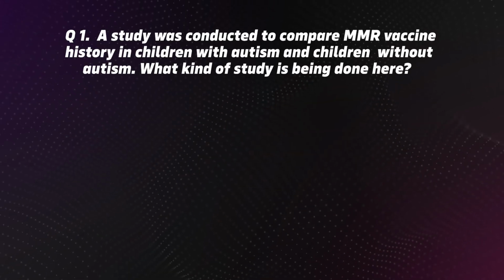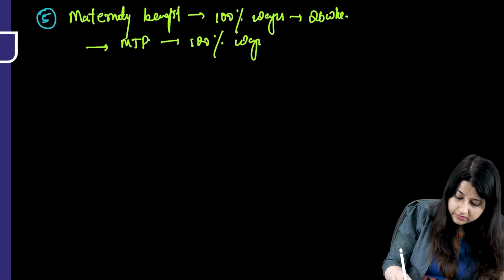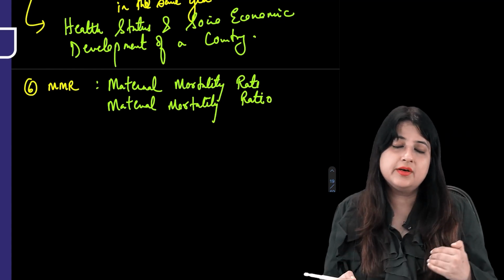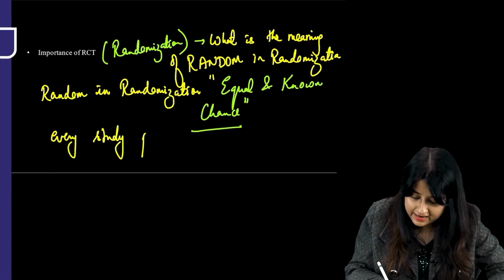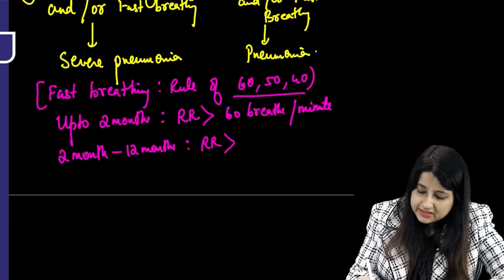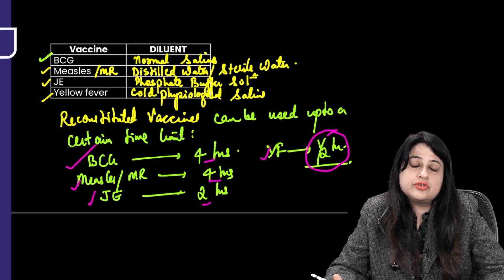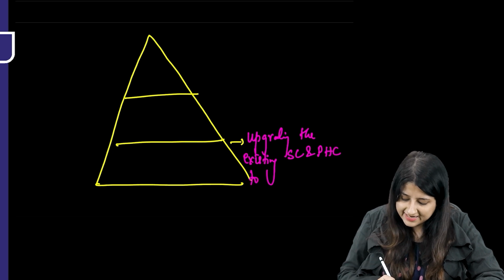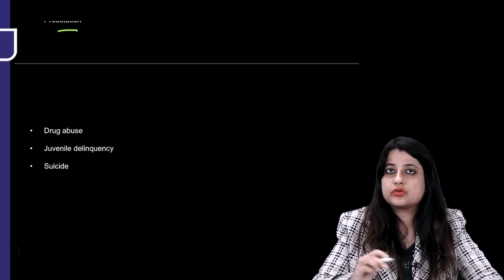FMGE 5 Year Crucial PYQ | PSM Recall Edition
"Crack FMGE with Dr. Neha Taneja with the key pyqs of PSM from Last 5 Years". Prepare yourself for the FMGE (Foreign Medical Graduates Examination) with the guidance of Dr. Neha Taneja. In this video, she shares high-yield, must-know previous-year questions (PYQs) from the last five years. Gain valuable insights and maximize your chances of clearing this crucial medical licensure exam.

Why PrepLadder?